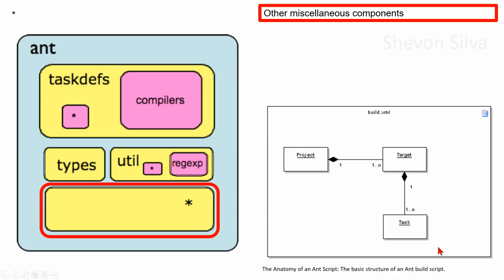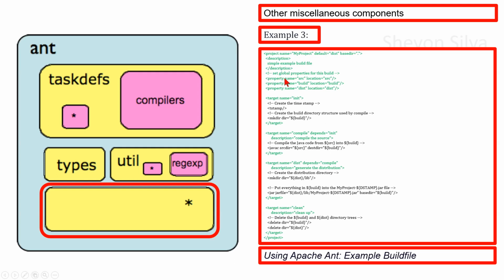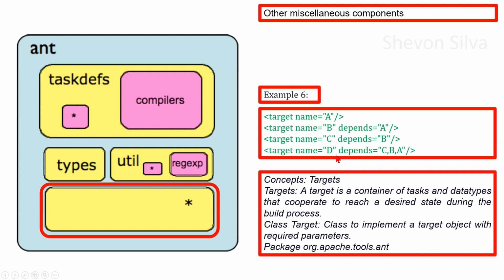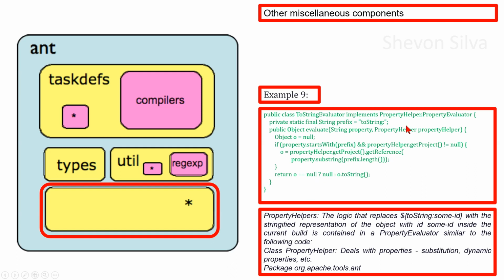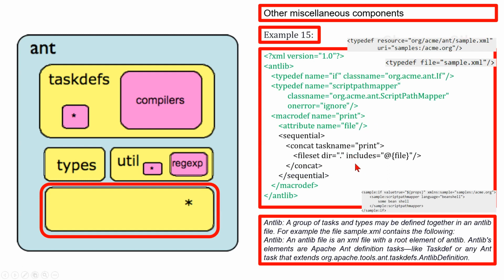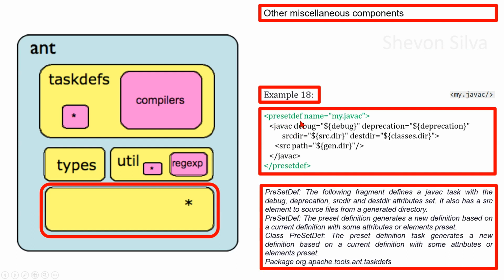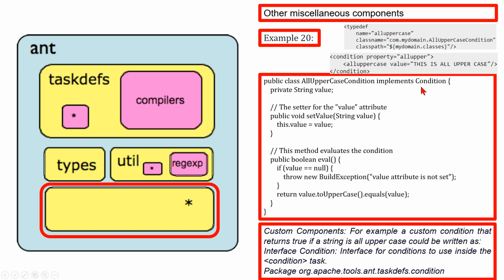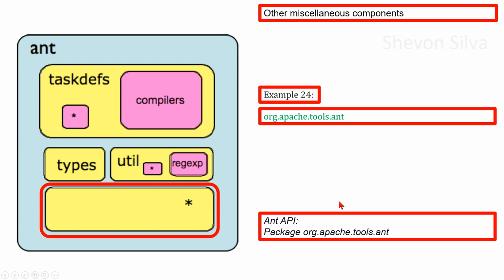Other Miscellaneous Components (in Apache Ant)